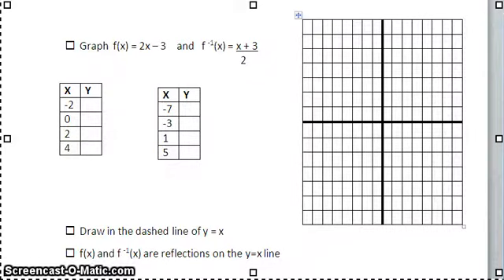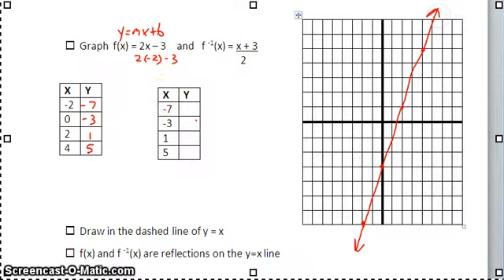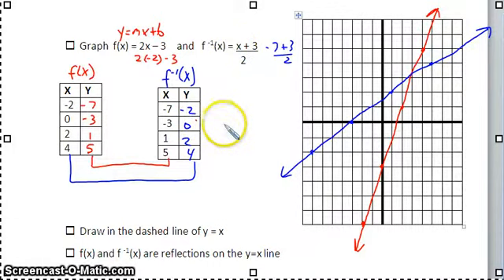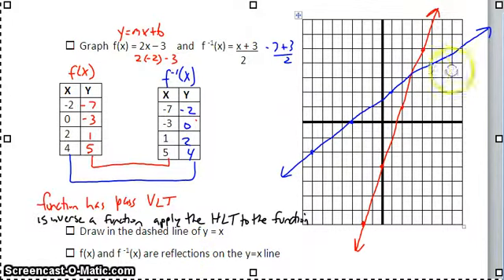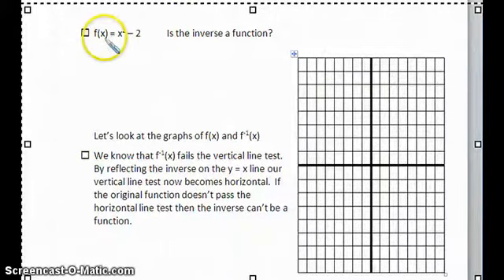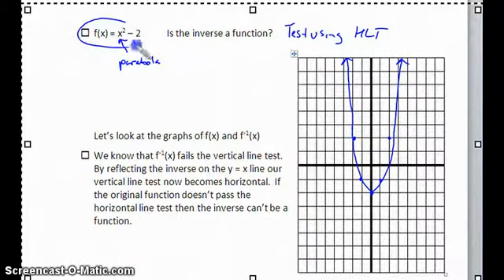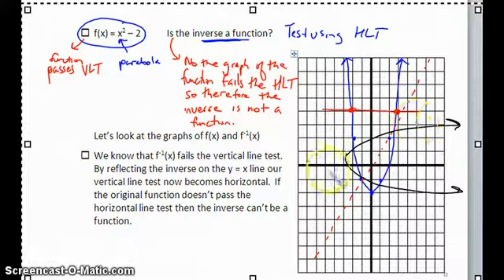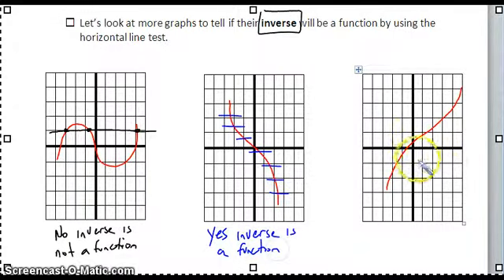Pre Calc 1.9 part 2 notes